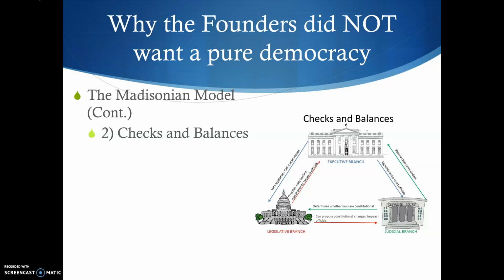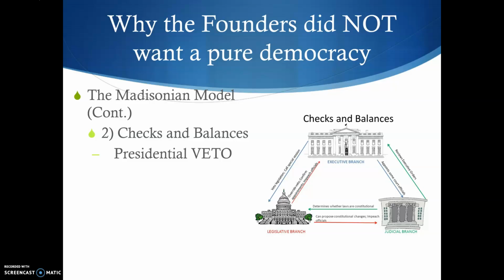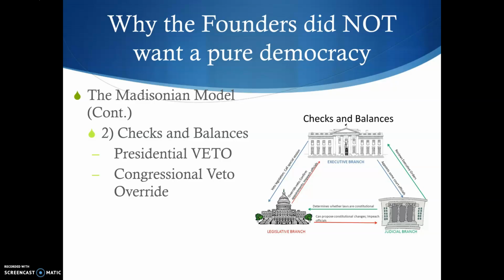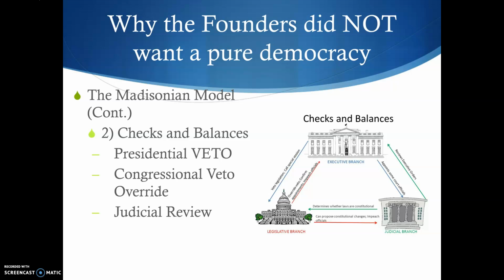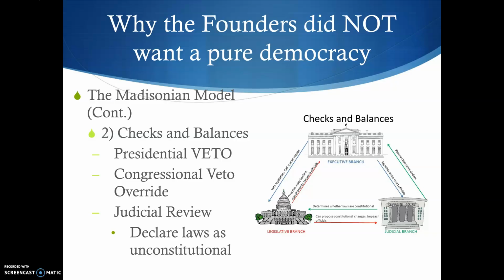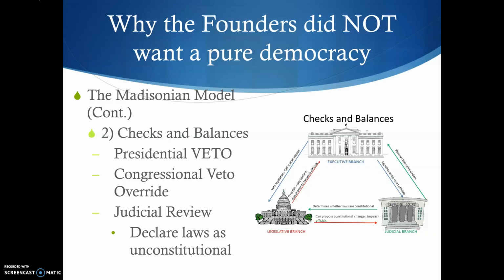Street Law - Creating a Republic #2